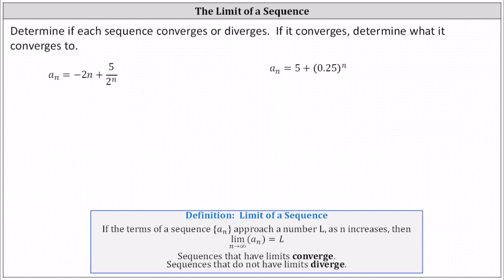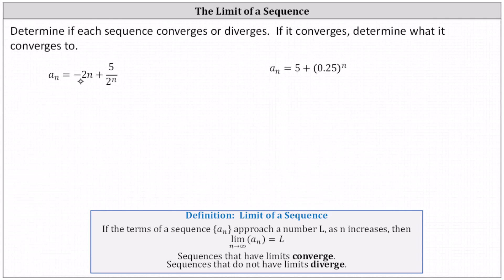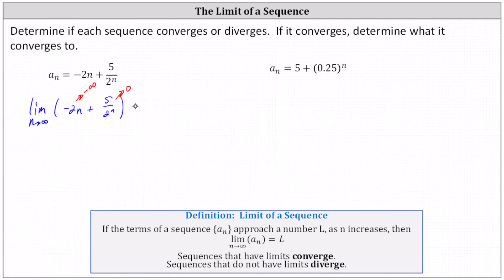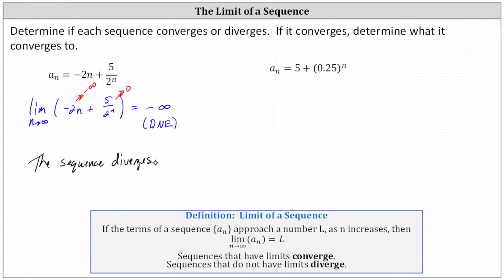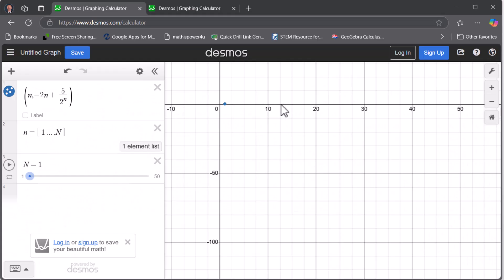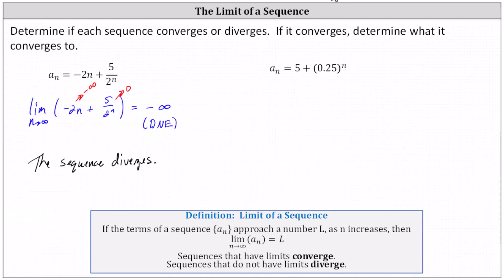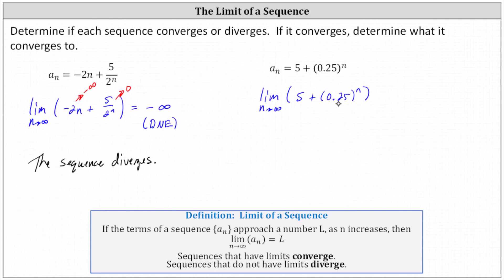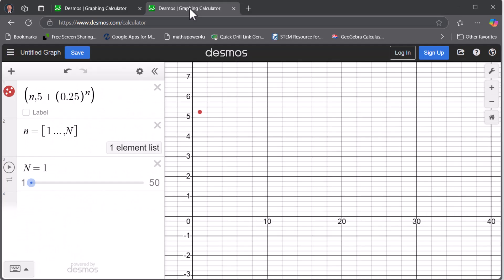Sequences: Determine if a Sequence Converges or Diverges (Example 1)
This video explains how to determine if a sequence converges or diverges by determining a limit at infinity.